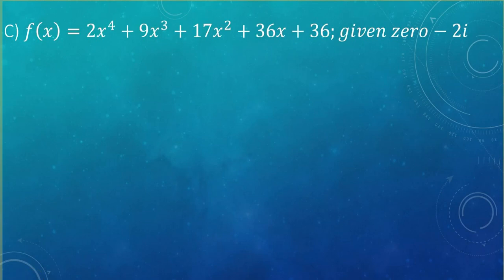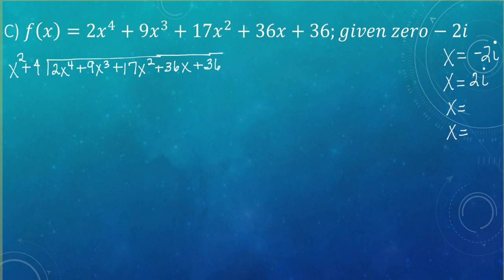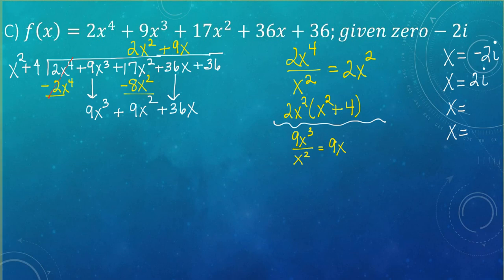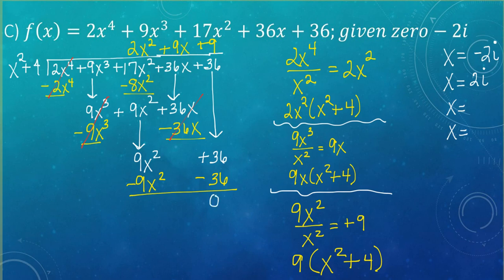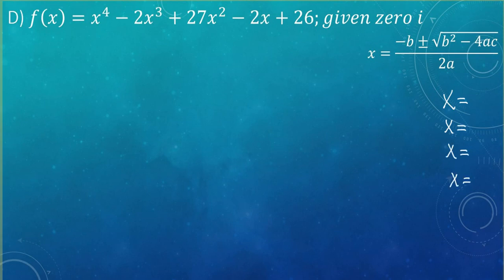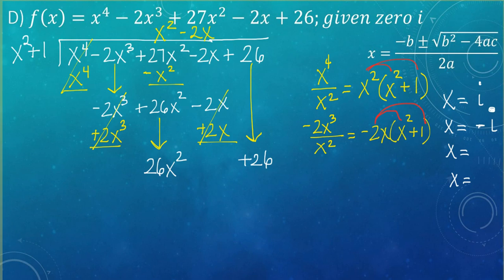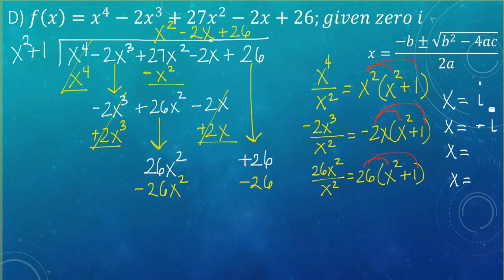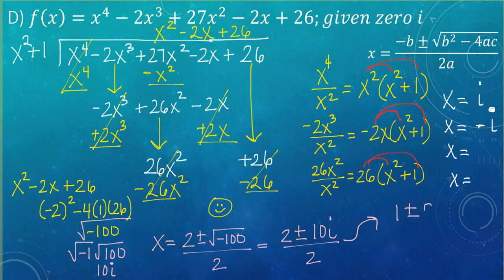4 3 Example 2 and 3